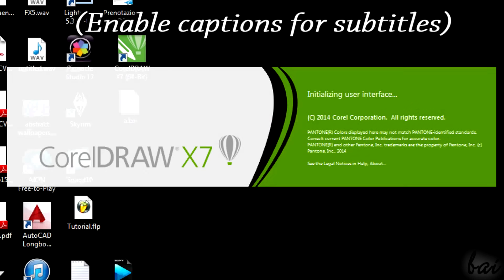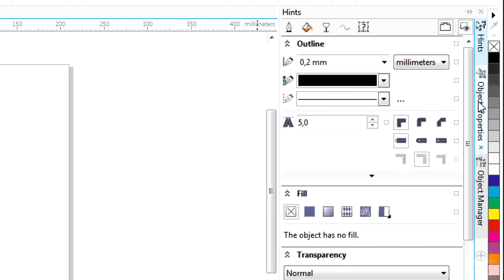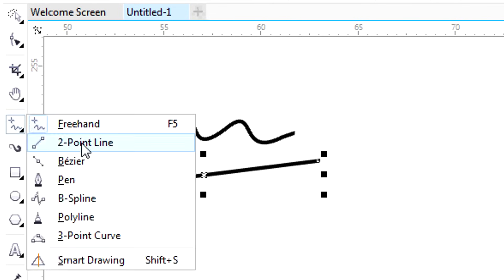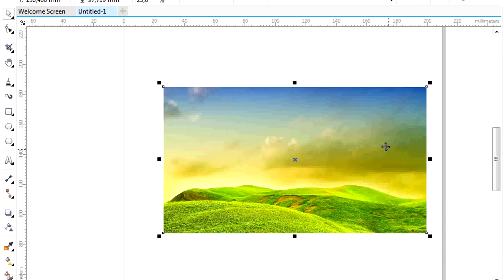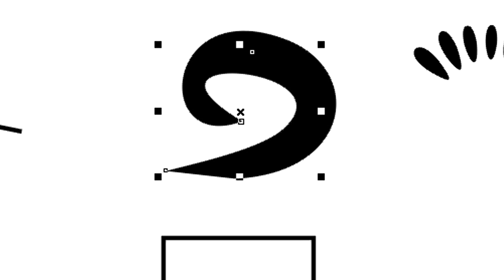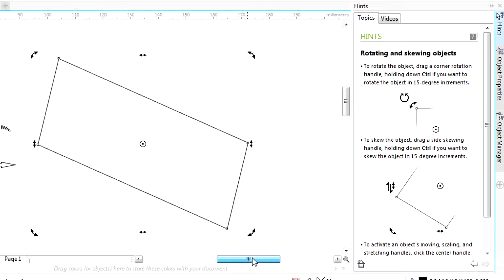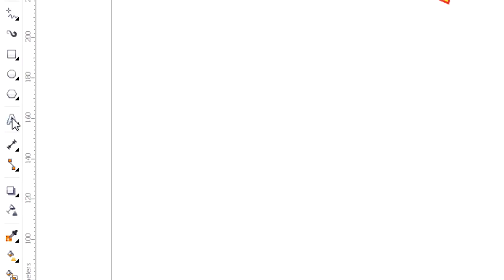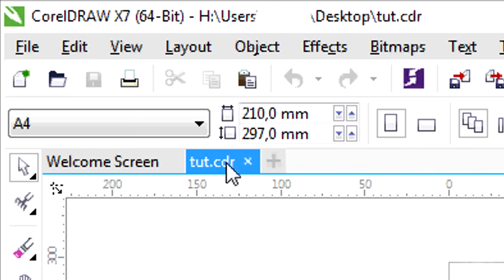CorelDRAW - Full Tutorial for Beginners [+General Overview - 15mins!]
[VOICE + TEXT] Learn how to use CorelDRAW by Corel. CorelDRAW tutorials 100% complete!
Tutorial for beginners, getting started, basics.